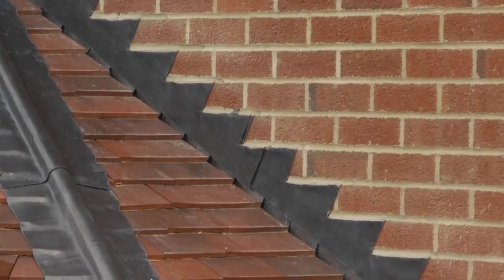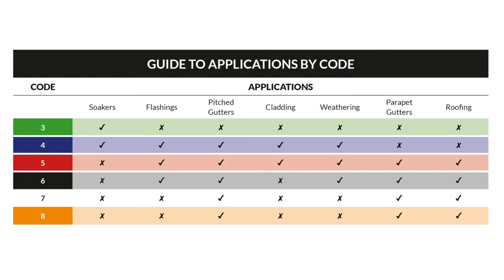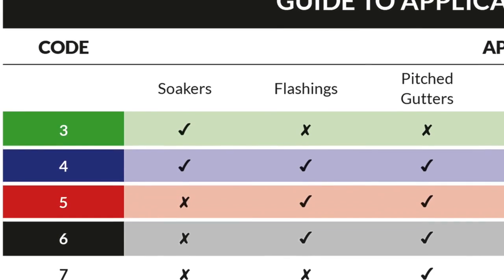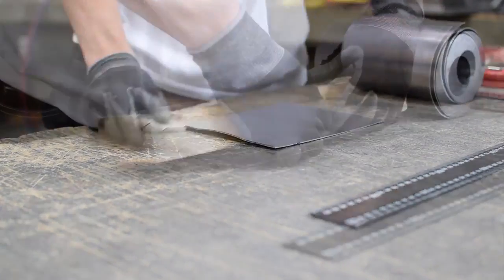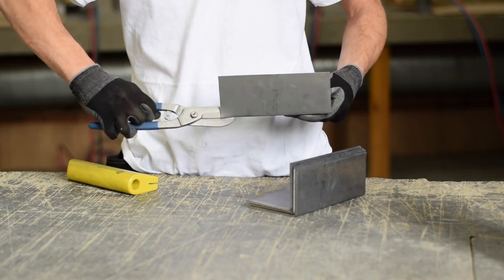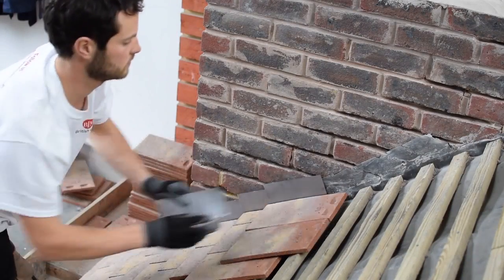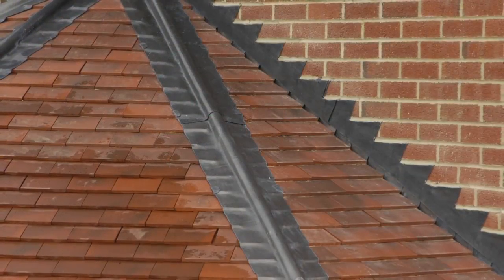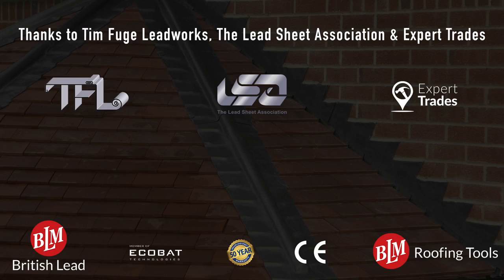How to Install Lead Soakers | Roofing Megastore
Lead soakers are a vital part of virtually any tiled roof, particularly those featuring plain tiles or slates. They are used to stop water ingress at an abutment with a wall, where the majority of leaks originate.

With our lead soakers being pre-formed from aluminium at a 90° angle, they require minimal work on site. We also offer lead soakers in various sizes.

In this video from British Lead, the UK's leading manufacturer of rolled lead sheets, we show you how to install their lead soakers. You can also learn more about these soakers and make mega savings

Roofing Megastore is a leading roof merchant with 10,000+ roofing materials available to order online. We are proud to offer a diverse range of roofing supplies, from bitumen roofing sheets to skylights.